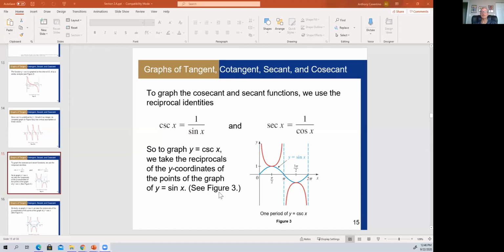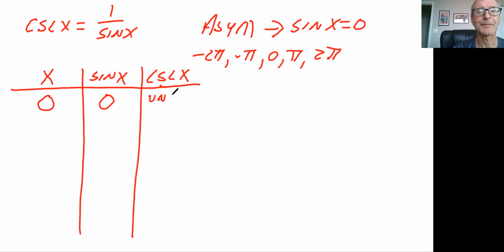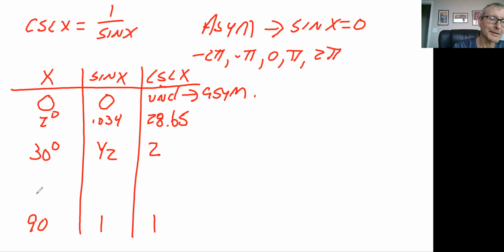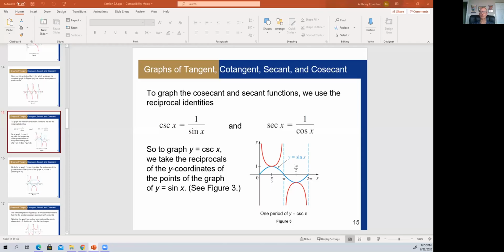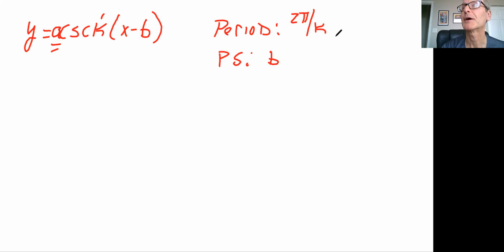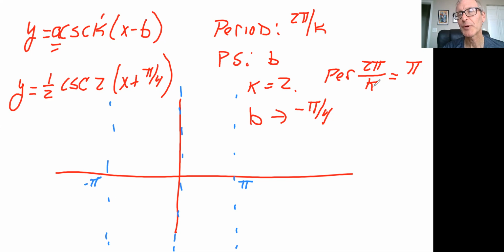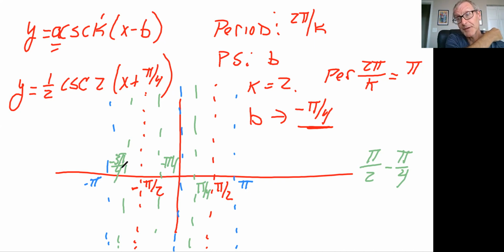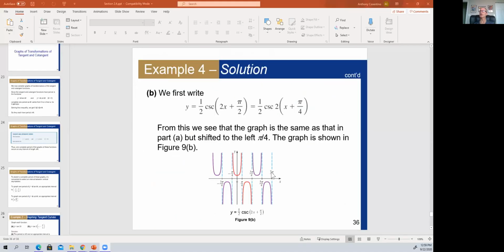Trig Lectures 2 4 Graphing Sec and Csc